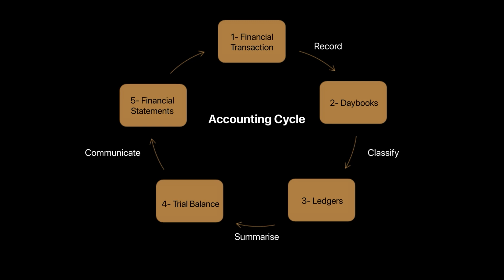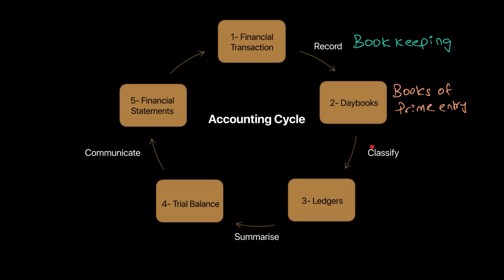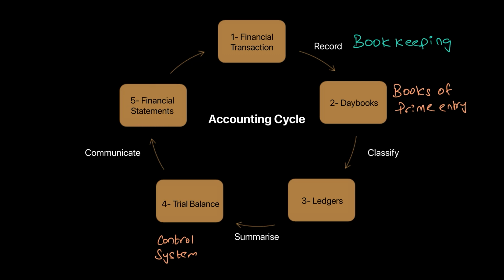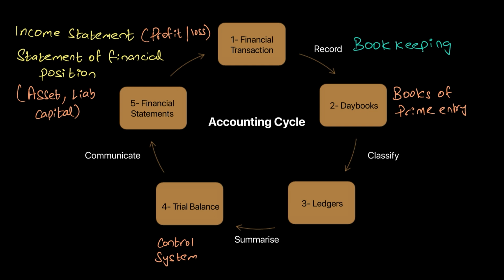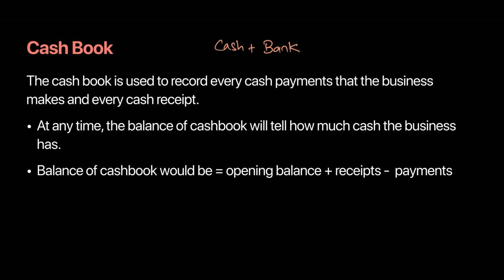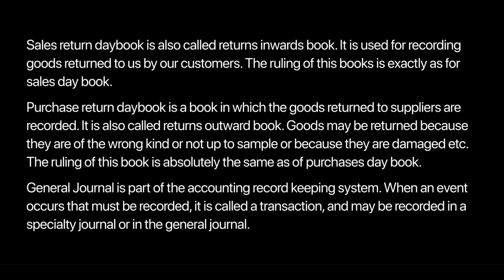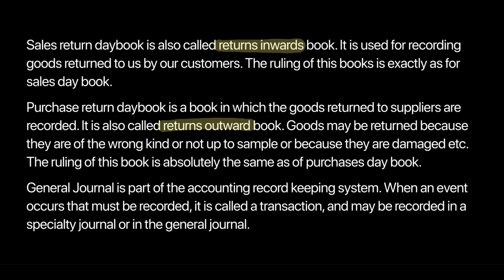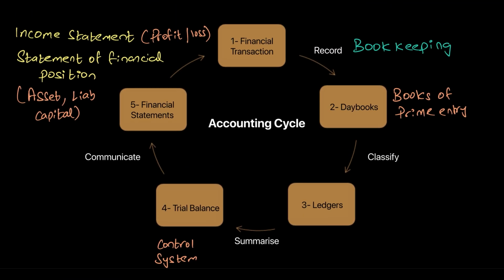Basic Accounting | Accounting Cycle and Daybooks | A Level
By the end of this lesson, learners will be able to explain the accounting cycle (record, classify, summarize, and communicate transactions) and identify the six primary daybooks used to record business transactions: cash book, sales daybook, purchase daybook, sales return daybook, purchase return daybook, and general journal.